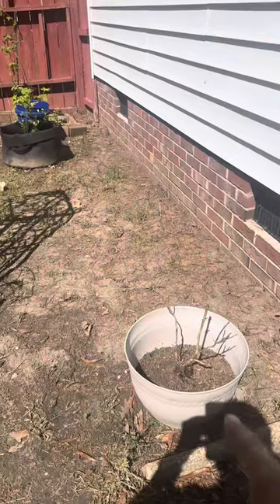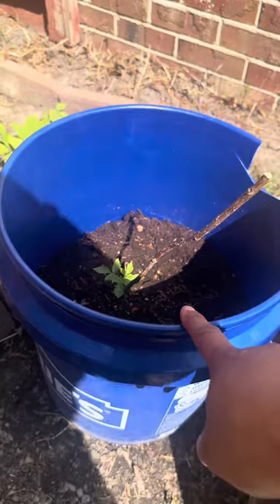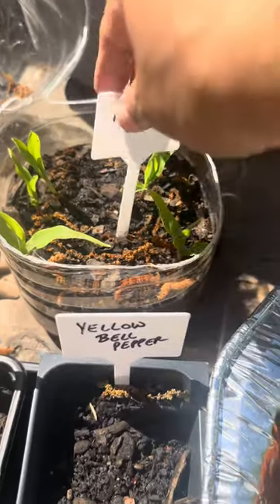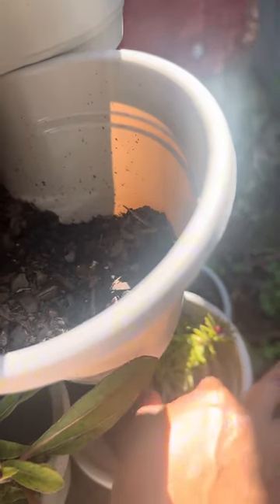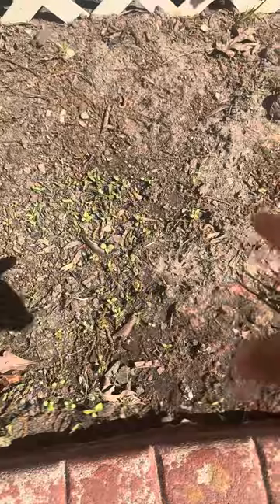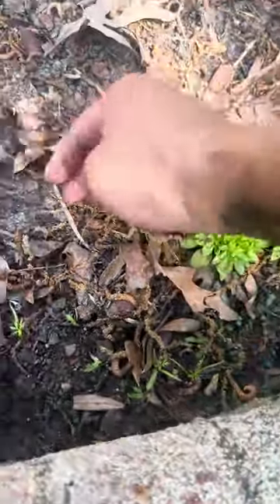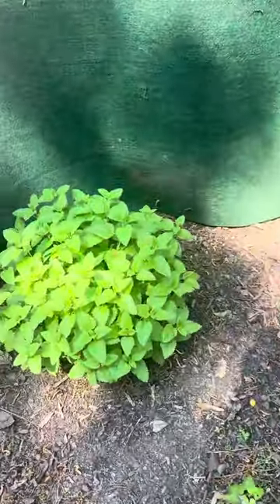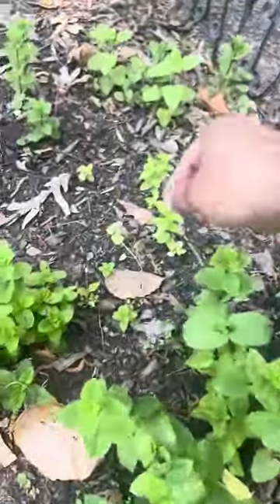Spring Garden Update